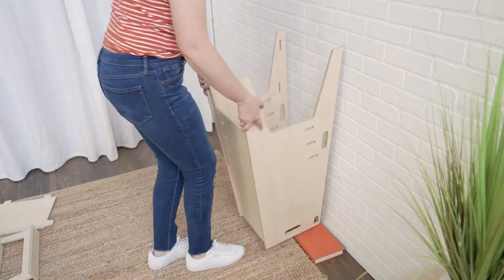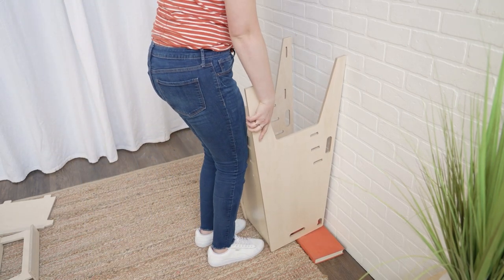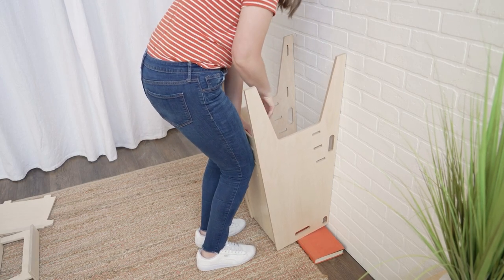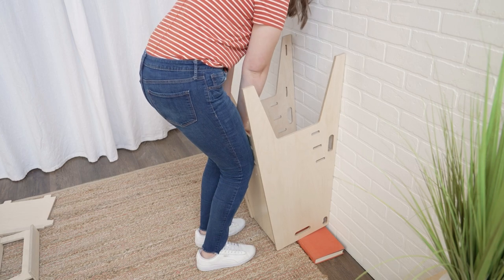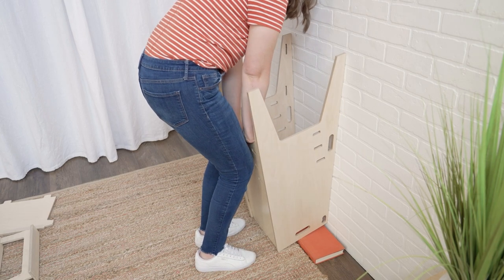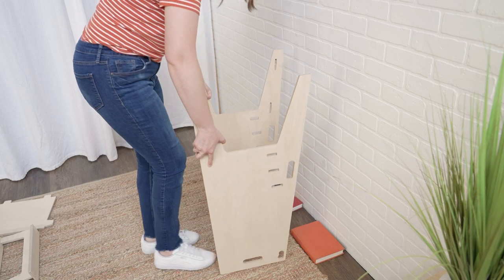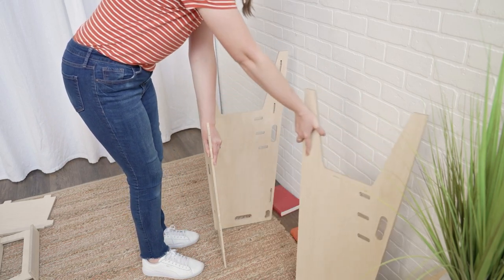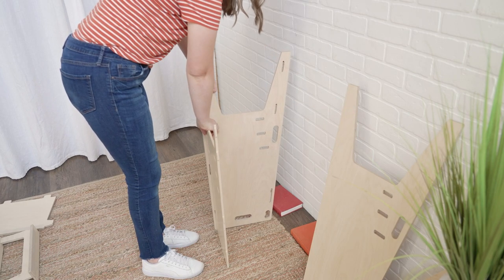Sous-Chef Toddler Tower Disassembly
Sprout furniture packs flat and this video guides you through the disassembly of our Sous-Chef Toddler Tower.

The Montessori Method emphasizes accessibility and independence for children. Sprout's Tower is designed to allow even the smallest of helpers to participate in daily household activities that would otherwise be out of reach.